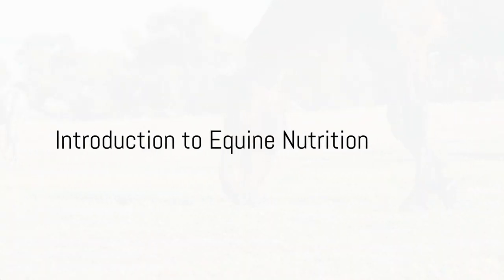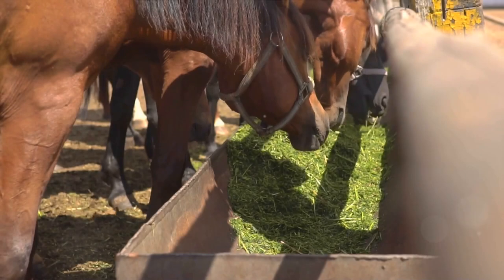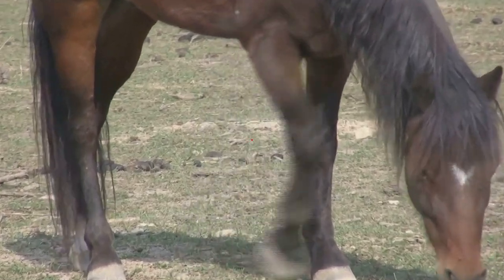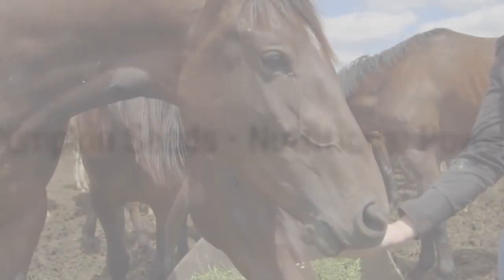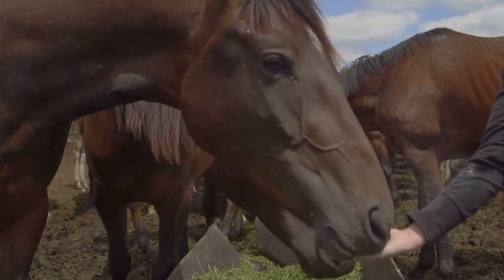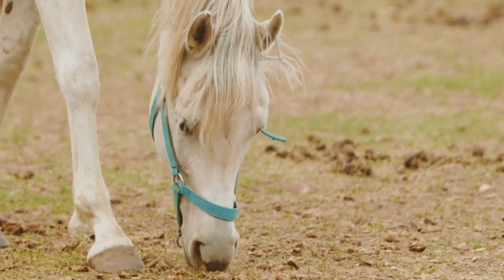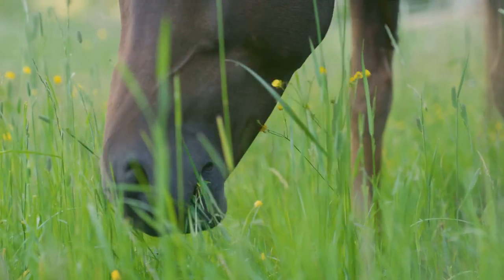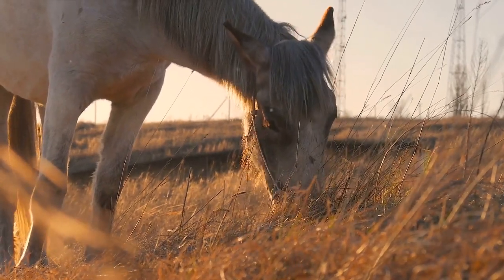Top 10 Superfoods for Horses Healthy & Happy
In today's video, we're diving into the world of nutrition for horses and exploring the 'Top 10 Superfoods' that can significantly enhance your horse's health and performance.

A horse's diet plays a pivotal role in maintaining their overall health and maximizing their potential. Whether you're a seasoned equestrian or a horse enthusiast, understanding these superfoods and incorporating them into your horse's diet can make a remarkable difference.

From nutrient-packed grains to power-packed fruits and vegetables, we unveil the top superfoods that provide essential vitamins, minerals, and antioxidants crucial for your horse's vitality and strength. Discover how these superfoods can positively impact your horse's energy levels, immune system, coat health, and overall performance.

Join us as we explore the benefits and practical ways to introduce these superfoods into your horse's diet, ensuring they receive the necessary nutrients to thrive and excel. Our equine nutrition experts and experienced horse professionals share valuable insights and tips to help you optimize your horse's diet effectively.

Whether you're aiming for peak performance in competitions or simply seeking to enhance your horse's well-being, incorporating these superfoods can be a game-changer. Don't miss out on this opportunity to unlock the potential of these 'Top 10 Superfoods for Horses'!

So, saddle up and join us on this educational journey to empower you with the knowledge to give your horse the best nutrition for a healthier, happier, and high-performing equine partner.

Let's ensure our equine friends thrive with the power of superfoods! 🌟🐴✨